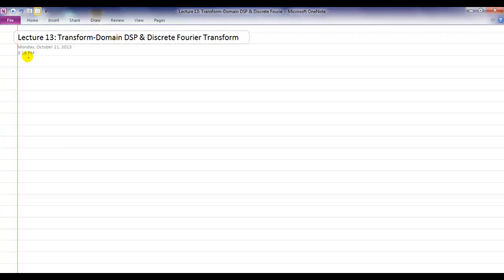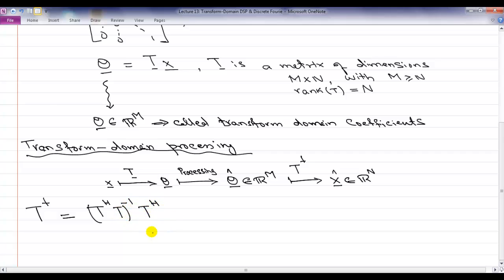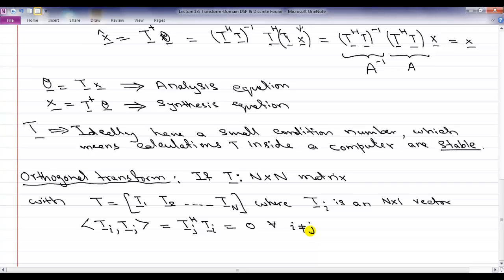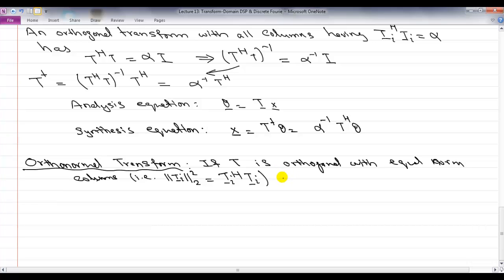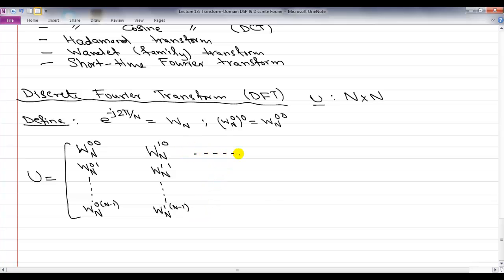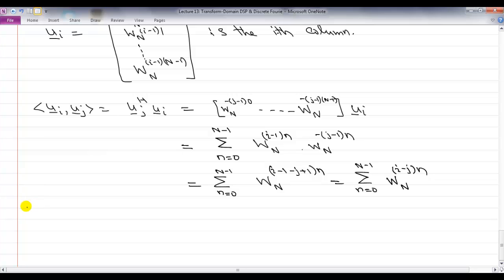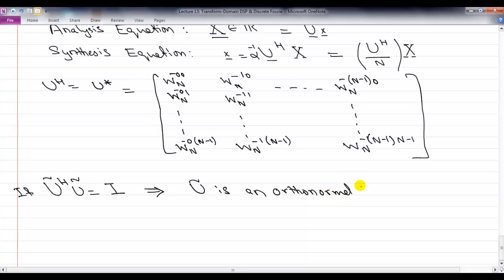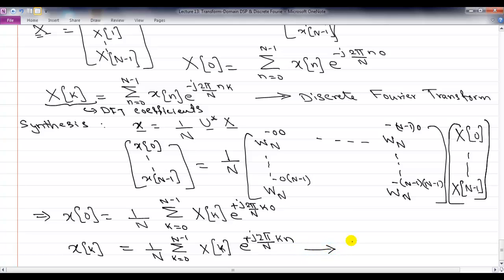ECE 521 (Fall 2013) @ Rutgers -- Lecture 13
This is lecture 13 of the Fall 2013 offering of a graduate level signal processing class at Rutgers University. In this lecture, some basic concepts of discrete-domain transform theory were explained and a discussion of the discrete Fourier transform (DFT) was started.